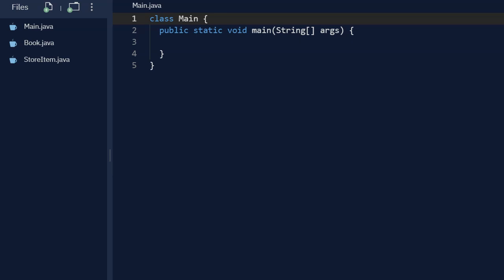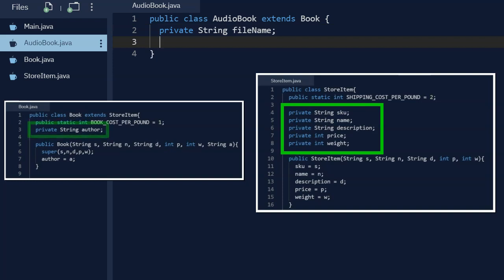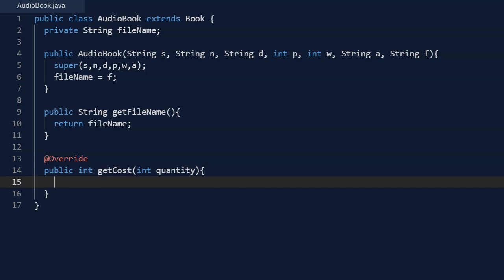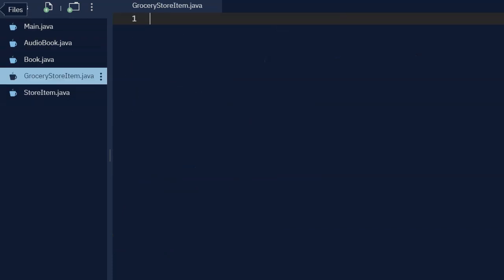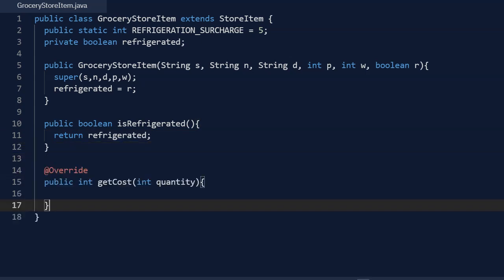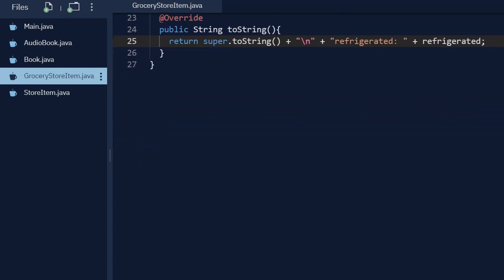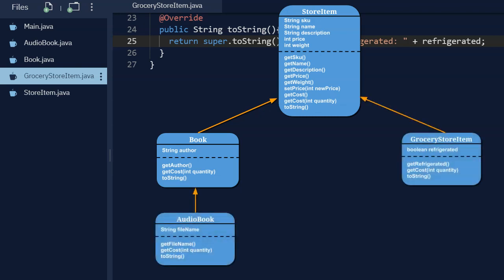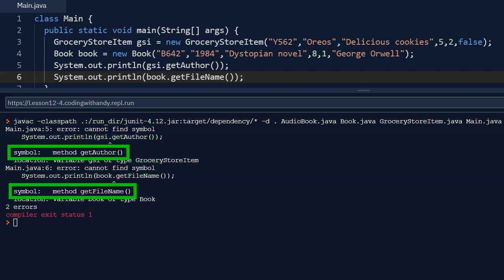Lesson 12-4 Class Hierarchies (Introductory Java Programming for AP Computer Science A)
This video covers the following topics for AP Computer Science A:
1) Adding more subclasses
2) Drawing an inheritance tree